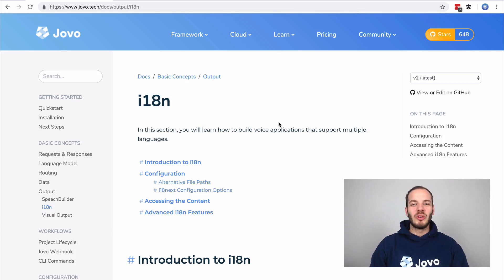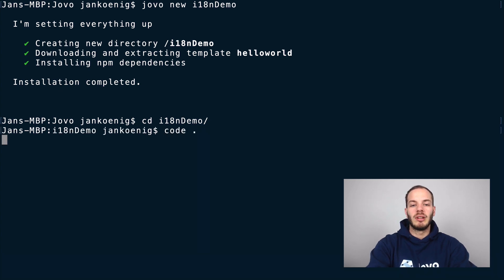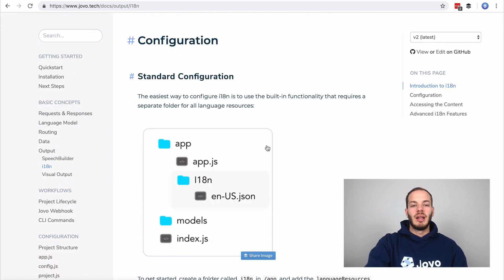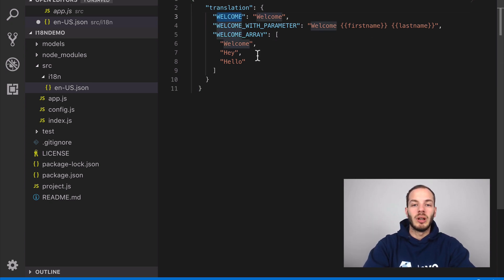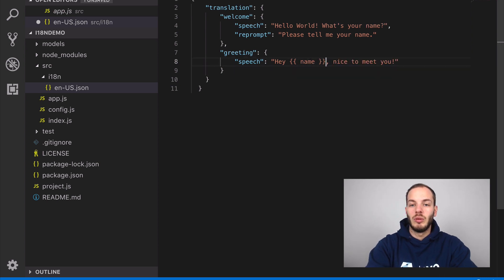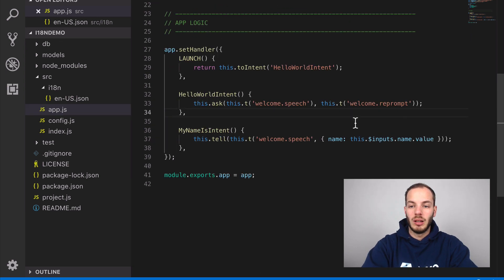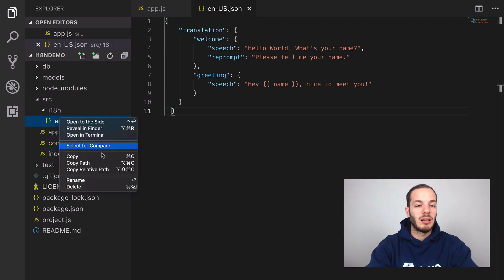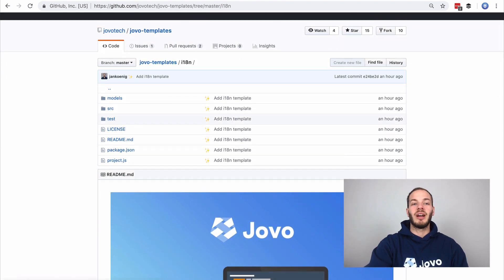Voice App Content Management with i18next - Jovo Wednesday - Dabble Lab #149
#149: Learn how to manage and localize the content of your Alexa Skills and Google Actions with the Jovo Framework and i18next.